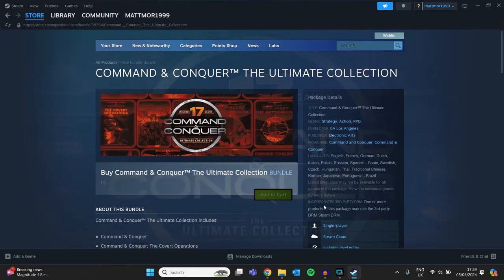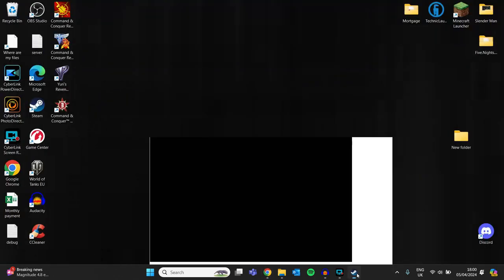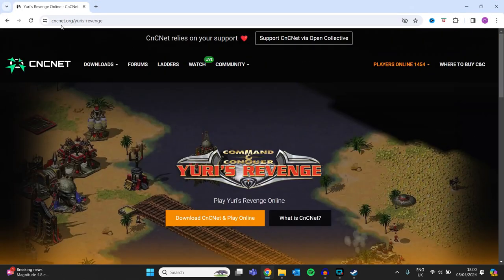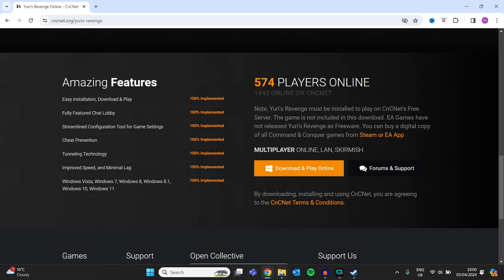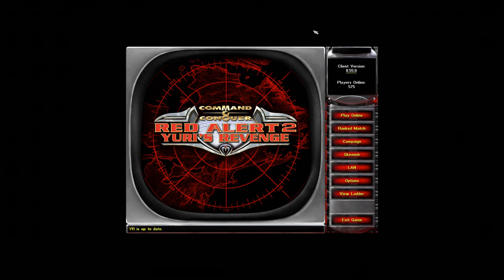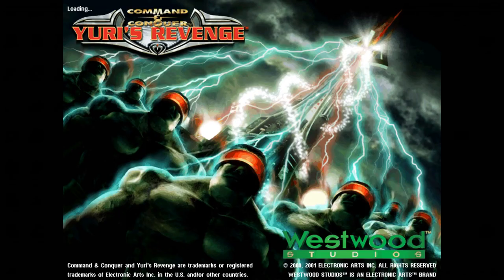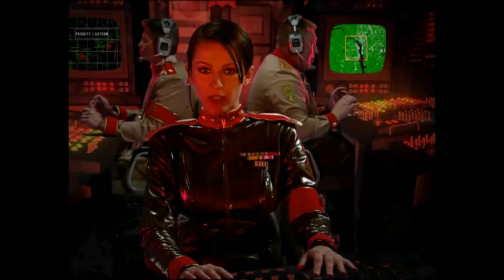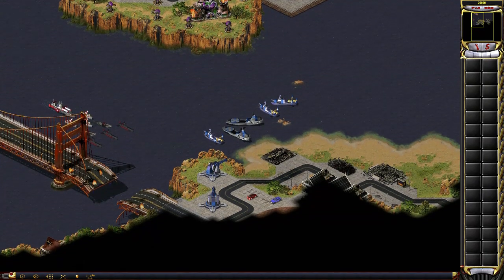How To Play Yuri's Revenge RA2 In 2024 (Easy Guide On How To Play Yuri's Revenge Red Alert 2)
This is how you download the Red Alert 2 Yuri's Revenge DLC

Command & Conquer: Yuri's Revenge is the expansion pack to Command & Conquer: Red Alert 2. The plot revolves around Yuri, formerly the shadowy Soviet advisor to Alexander Romanov, and his plans for world domination. This is the first Command & Conquer title to have a playable third faction, Yuri's Army, and the first Command & Conquer expansion pack to have a separate executable.

Yuri, the powerful Soviet psychic and advisor, disappeared after the Allied victory over the Soviet Union.

The American President Michael Dugan was called to an emergency meeting at the White House regarding Yuri's activities. Yuri disrupts the briefing, revealing to the stunned president that he had built a network of psychic dominators, which he intended to use to enslave the entire planet.

As Yuri activates one of the psychic dominator devices on Alcatraz Island, President Dugan orders an airstrike. All the attacking aircraft were shot down, but one crashed on to the nuclear reactor that provided energy to the device, thus powering it down.

Yuri activates the other two psychic dominators anyway, turning much of world's population into mind-controlled slaves. As his troops entered San Francisco to capture power plants in order to bring the Alcatraz psychic dominator online, Professor Einstein hatched a plan to travel back in time to the events of Third World War in order to stop Yuri and prevent the Psychic Dominator Disaster.

Allied campaigneditedit source
The Allies used Einstein's time machine to travel back in time and destroy the psychic dominator on Alcatraz while it was still under construction.

After their victory in San Francisco, Lt. Eva Lee got into contact with General Carville, who was still alive at the time. Lt. Eva then informed the Allied Commander that Yuri has taken over Hollywood, and has been breaking down mind-controlled civilians in the city using his Grinders to fund his army. The Commander's forces launched an attack on Hollywood and destroyed Yuri's base of operation there, liberating the city and denying Yuri a significant source of income.

At this point, Chariman Bing of the Massivesoft Corporation sent a distress call to Lt. Eva. He told them that Yuri's forces have built a nuclear missile silo, and is threatening to nuke Seattle unless Massivesoft funds his army. Yuri also forced Massivesoft's R&D department to work on a special project, apparently some form of genetic software. The Allies quickly moved into the city and destroyed the missile silo, once again cutting off Yuri's funds.

Unfortunately, Yuri has captured Professor Einstein, and forced him to improve his Psychic dominators in order to complete his psychic network sooner. The Allies tracked him to a secret base in Egypt, and agent Tanya successfully rescued him from the inside of a Pyramid. However, it was revealed that Yuri has constructed a massive base in Egypt, and the one where Einstein was kept was only a small base. With the help of a captured Psychic dominator, however, the Commander managed to demolish Yuri's base and liberate Egypt.

According to Allied intelligence, Yuri planned to kidnap Allied leaders and replace them with clones. Spy satellites revealed that the cloning facility is located in Sydney, Australia. In the end, the Commander's forces successfully destroyed the cloning facility and eliminate Yuri's forces in the city.

Thanks to the Allies' efforts, the outcome of the war stayed the same, and the Soviet Union was forced to surrender. However, with Yuri still at large, the leaders of the two powers have agreed to sign a treaty at a classified location, which would result in the Soviets joining the fight agaisnt Yuri. However, Yuri hacked into Lt. Eva's communications channel, and mind-controlled her into revealing the location of the treaty: the Houses of Parliament in London. This forced the Commander to quickly rush to London in order to protect the world leaders. Yuri sent waves after waves of his forces into London, but the Allied Commander managed to hold the line until the treaty was ratified, and successfully drove Yuri out of London with assistance from the Soviets.